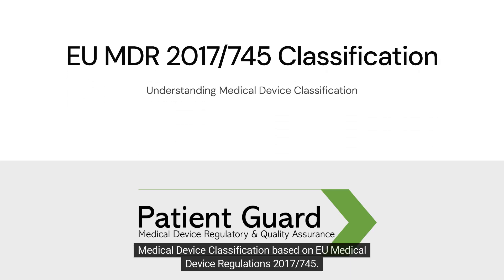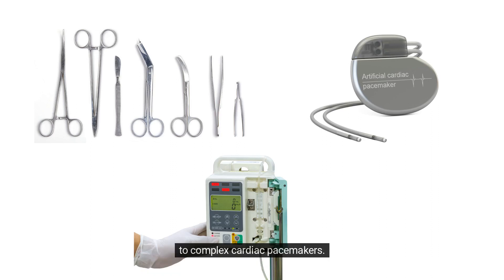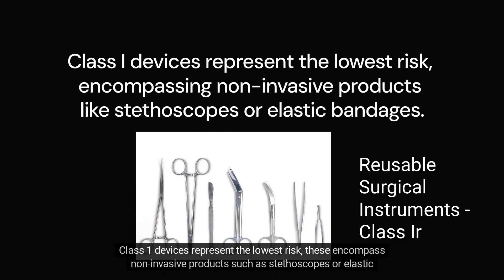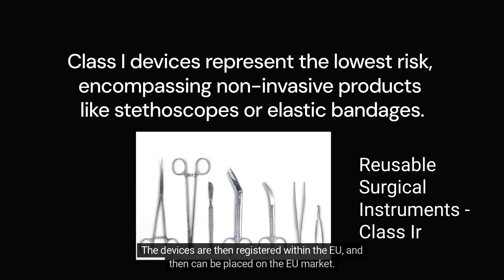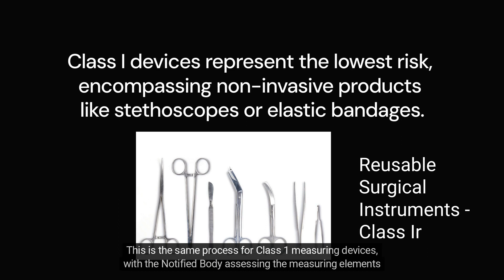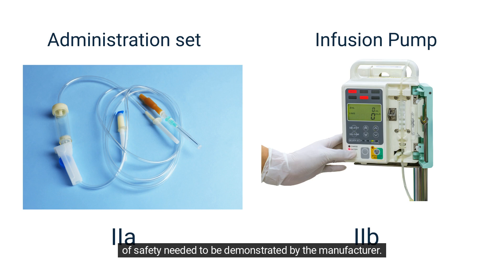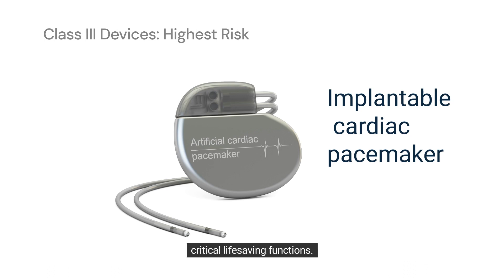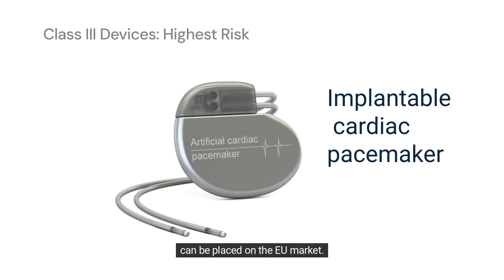Classification of Medical Devices - EU 2017/745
🔍 Dive into the intricate world of medical device classification under the European Medical Device Regulation (MDR) 2017/745 🏥

In this video, we break down the key aspects of MDR 2017/745, providing a clear and concise overview of the classification process for medical devices. Whether you're a healthcare professional, regulatory affairs specialist, or simply curious about the intricate regulatory landscape, this video is tailored for you.

💡 Why Watch?
- Gain a deep understanding of the classification criteria for medical devices.
- Navigate the regulatory landscape with confidence, ensuring compliance with MDR 2017/745.
- Learn about the responsibilities of manufacturers, distributors, and the role of Notified Bodies.
- Stay informed about the transition period and key deadlines.

- Healthcare professionals
- Medical device manufacturers
- Regulatory affairs specialists
- Quality assurance professionals
- Anyone interested in the regulatory framework for medical devices in the European Union.

Thank you for tuning in! Let's unravel the complexities of MDR 2017/745 together. 💉🔬🔒